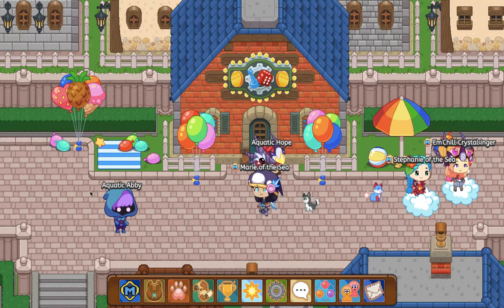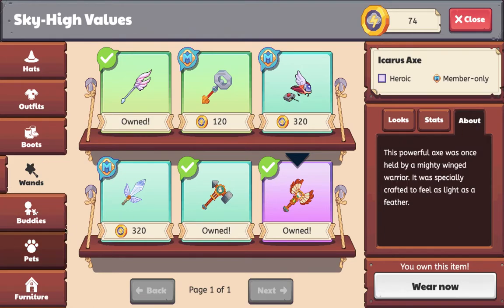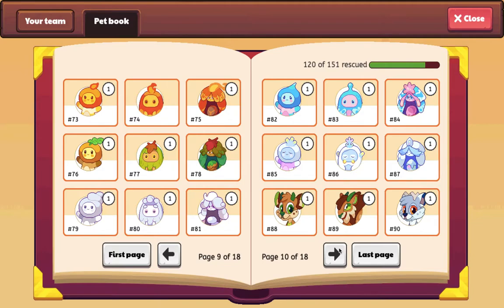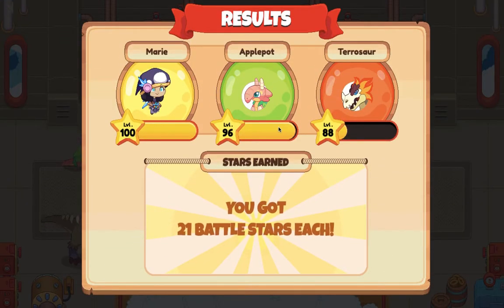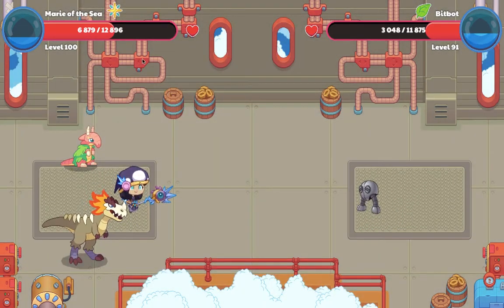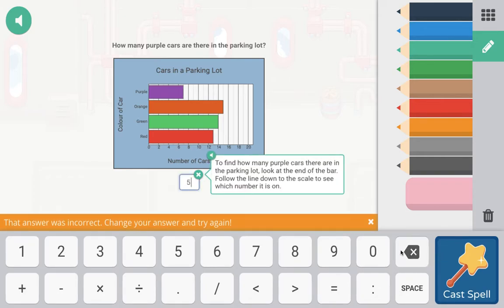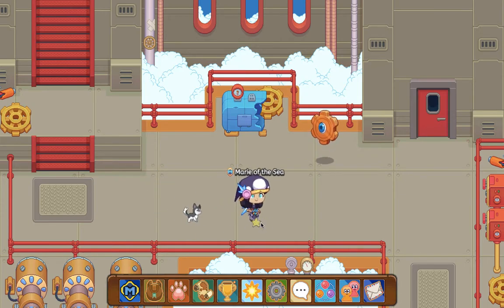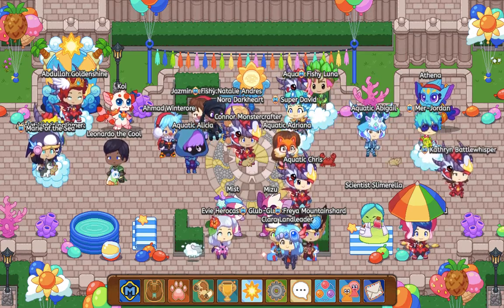How to earn sand dollars faster prodigy math game